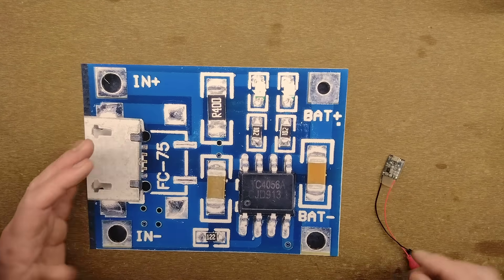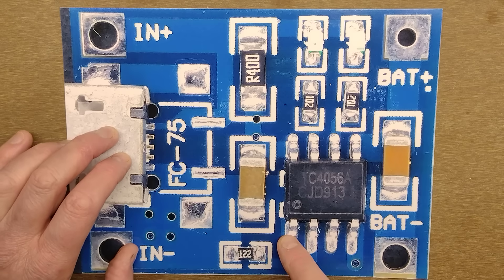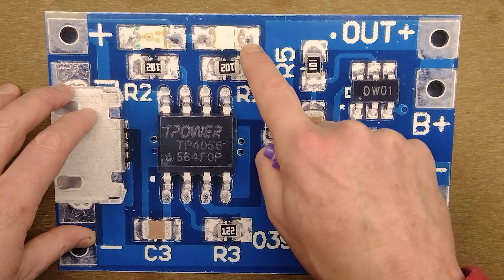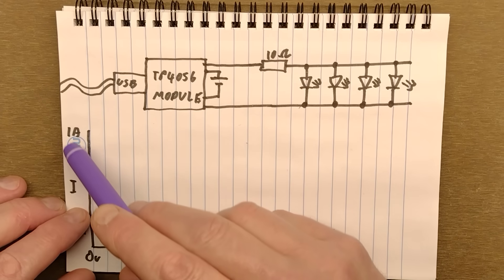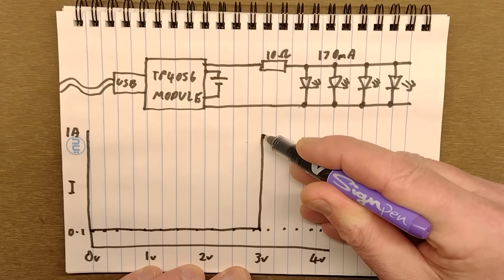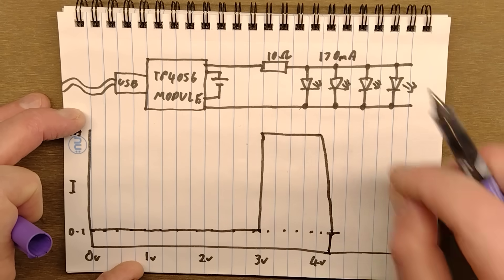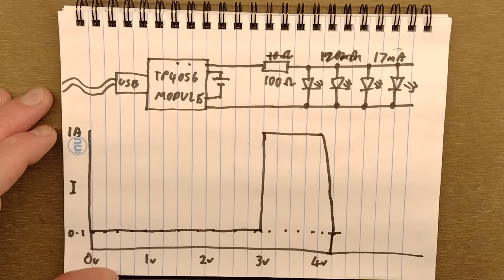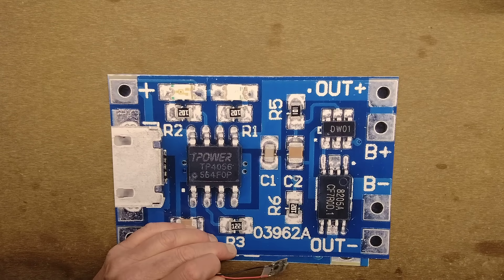TP4056 myth busting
Following another video where I showed that you can make a handy emergency backup light from salvaged lithium cells, I got a few messages implying that with a load connected to a cell the charging may not stop and risk overcharging the cell.

To be fair it does look like that is happening, but in reality its down to the way the TP4056 and its many clones and variants indicate the end of charge state.

I set up an experimental rig to monitor current and voltage, and confirmed that the reason the charge never seems to end is because of the programmed current threshold the TP4056 chips use to detect end of charge.

When you set the desired charge current on these chips with the programming resistor it doesn't just set the charge current, but also a threshold of one tenth of that current that is used for both initial trickle charging to get an over-discharged call gently back up to 3V, and also the point at the end of charge when the current gradually drops to that lower current level.
If the load is above that level then the current will gradually tail off at the end of charge, but because it ends up powering the load directly it never reaches the end of charge threshold.

It will only be supplying enough current to drive the load and hold the cell at its nearly fully charged state, but will just not switch the LEDs to display charge completion.

With a load current lower than the end of charge threshold it will terminate the charge, but then kick back in again when the voltage drops to a slightly lower voltage, and top the cell up again.  That results in the charge status LEDs slowly toggling back and forth.

The cell will not be charged above its voltage limit in either instance.